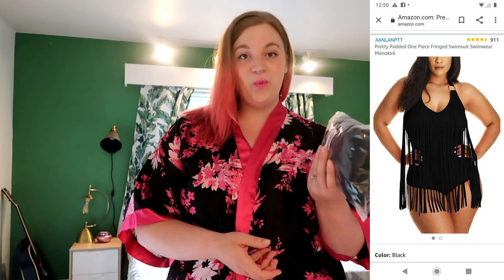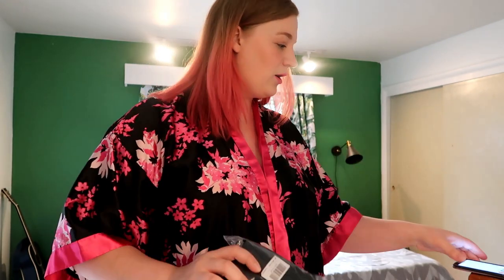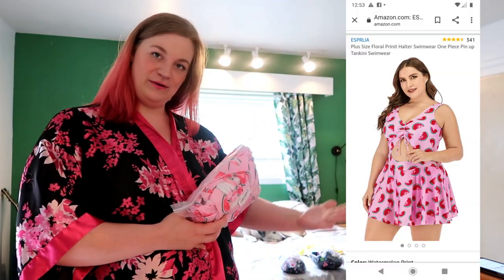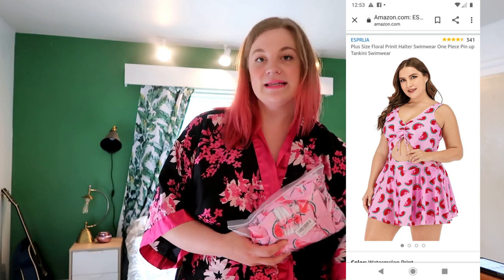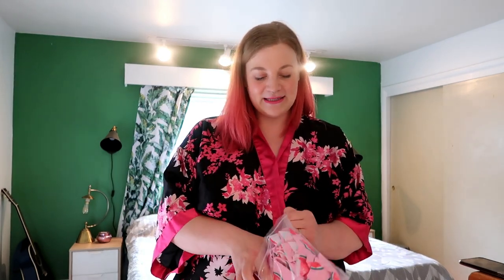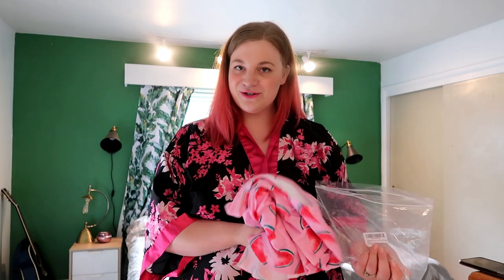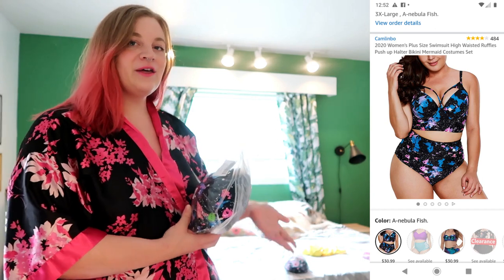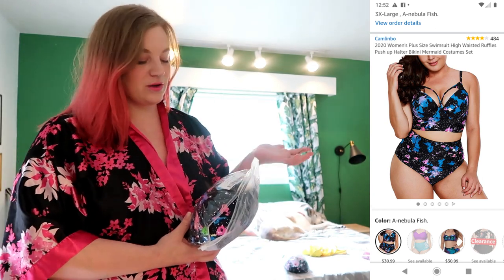PLUS SIZE SWIMWEAR HAUL! TRYING ON CHEAP AMAZON SWIMSUITS!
The time has finally come for laying by the pool and soaking up some sun! As a plus size woman, I sometimes have a hard time finding great swimwear that both fits, is cheap and makes me feel comfortable! I went to amazon and picked 5 swimsuits I thought would look great on my plus sized body while sticking to me budget!

Amazon links to the suits:
Yellow High Waisted Bikini
Black Fringe Suit
Pink Dress Suit
Galaxy Cut Out Two Piece
Flow Top Floral Two Piece